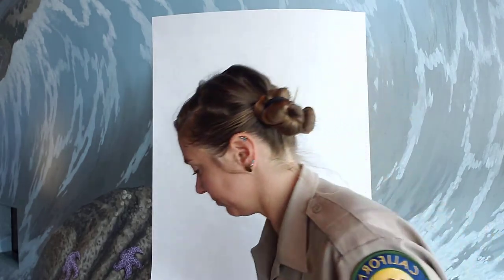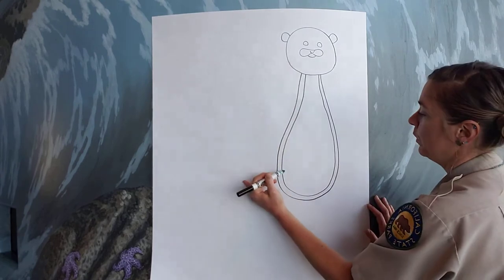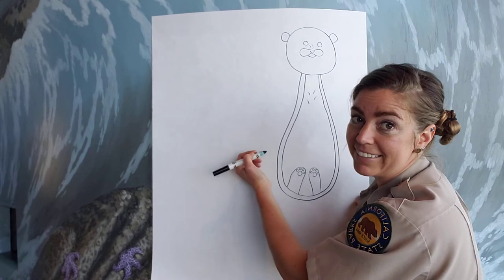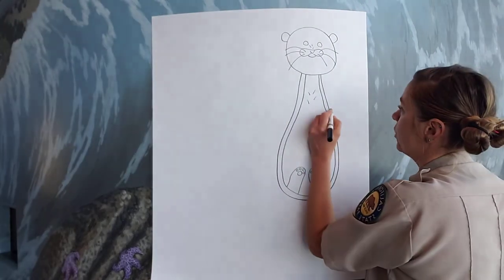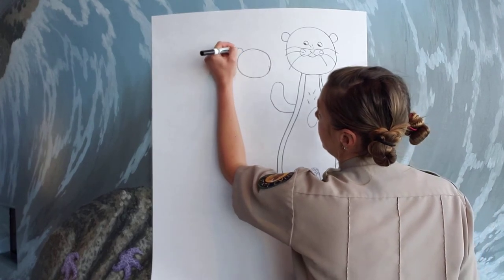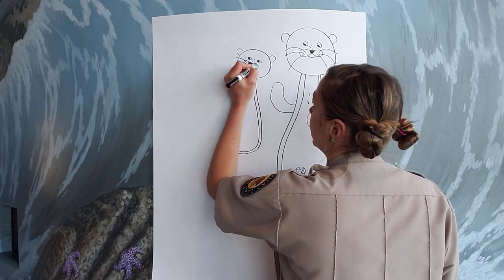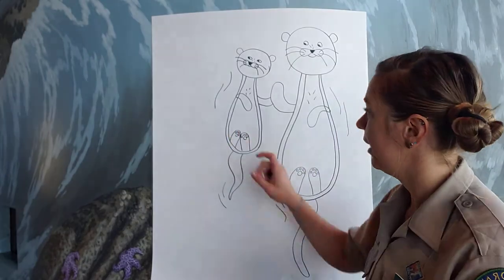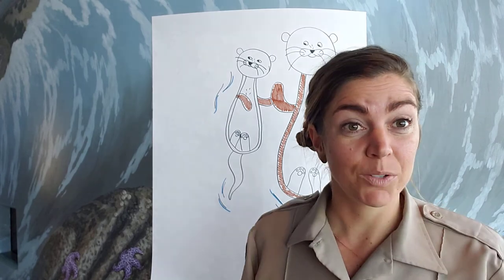How to Draw A Sea Otter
Join in on this fun craft project and learn about sea otters and their amazing adaptations! Explore how sea otters are able to survive in cold water without any blubber! This is an educational art project the whole family can enjoy!